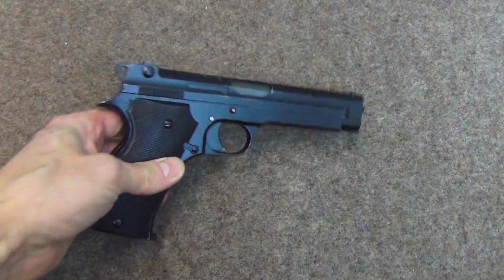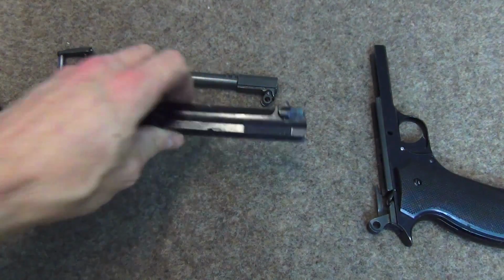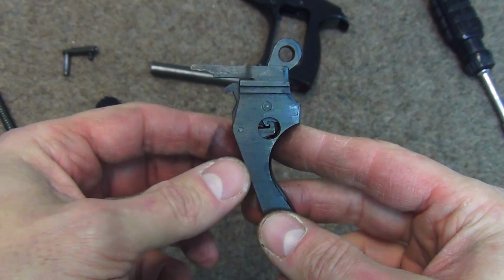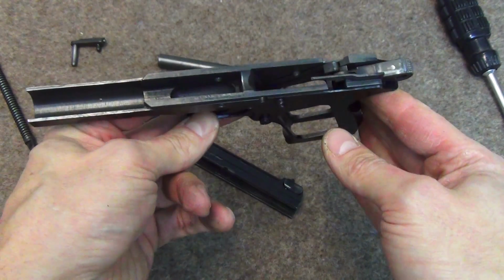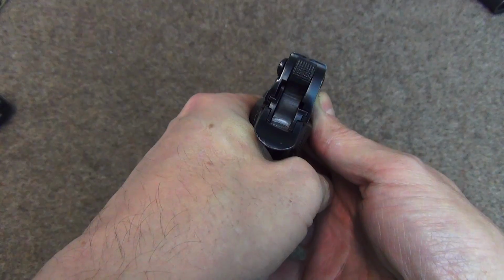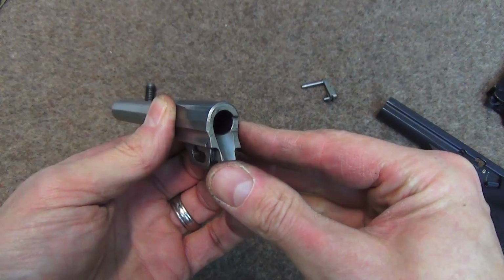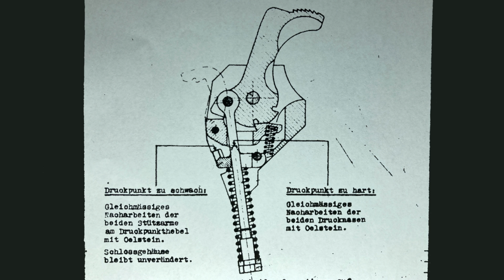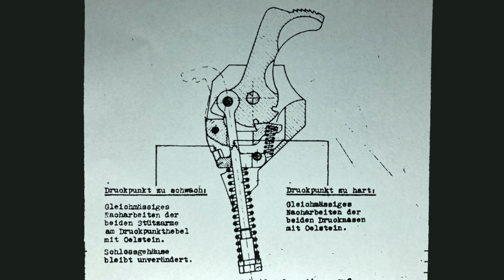S.A.C.M. 1935A "Petter" Pistol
The SACM 1935A pistol, developped by Charles Petter, is a pistol mostly famous by association due to it's infamous offspring the SIG P.49 / 210 and myth sometimes blurrs fact as features of the later are attributed to the former. Let's have a closer look to filter fact from fiction.